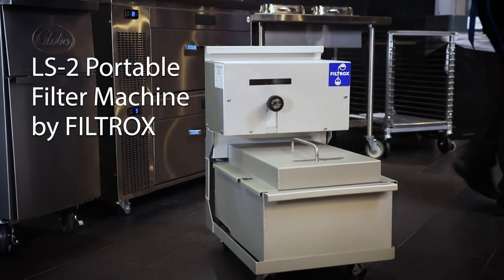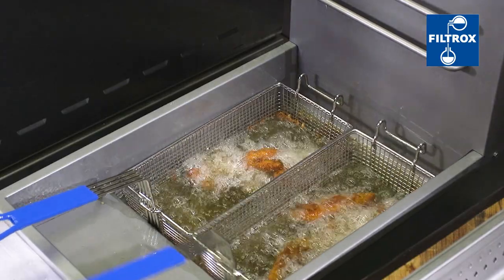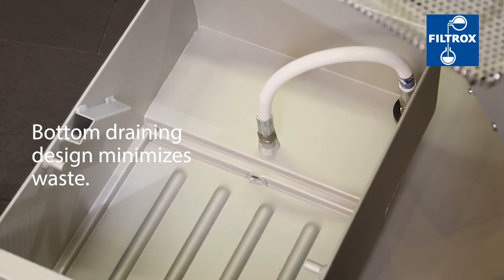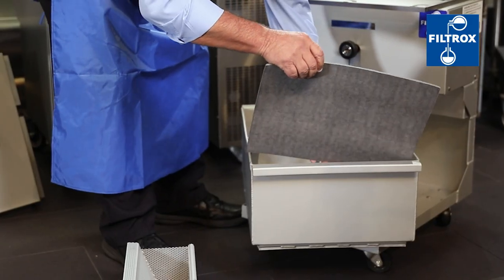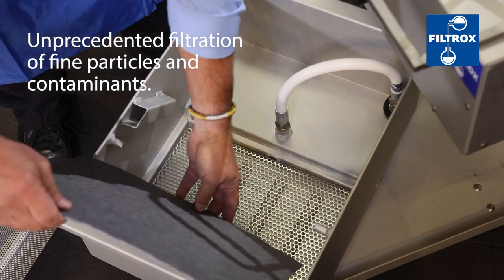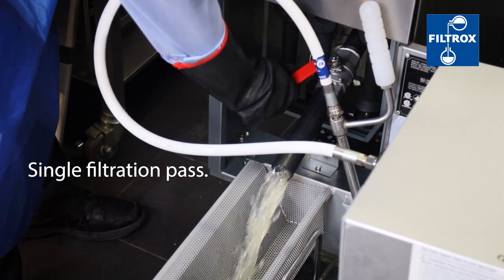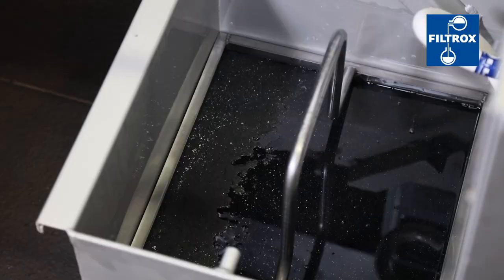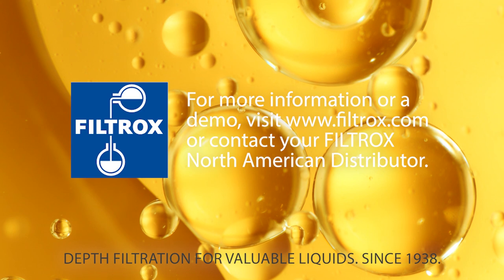LS-2 Portable Filter Machine for frying oil.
Introducing the LS-2 Portable Filter Machine for frying oil. The LS-2 set a new standard for the efficient and effective filtration of cooking oils in food service. Operators know that by neglacting to manage oil degradation, they are negatively affecting their food quality and increasing useage of expensive oil. (available only in USA)